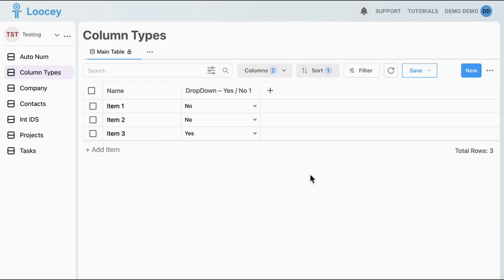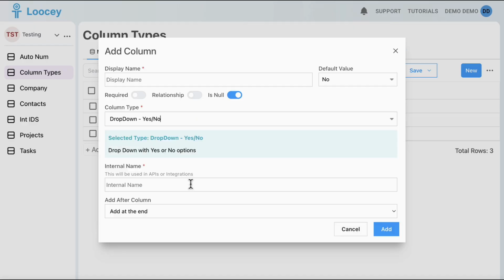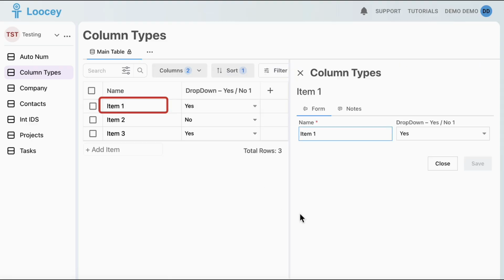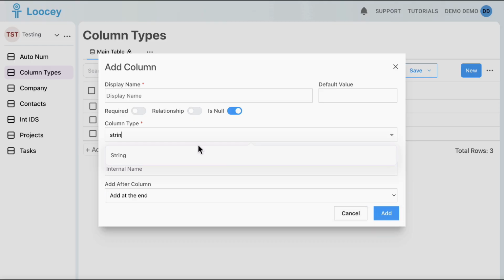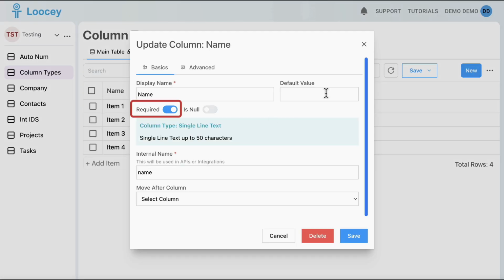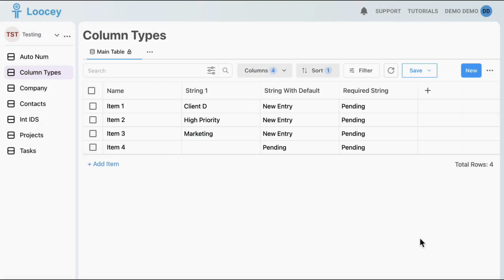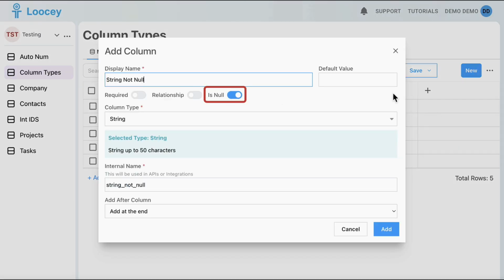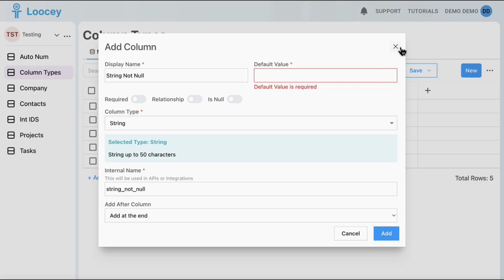How to Create a DropDown – Yes/No Column in Loocey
In this video, we’ll learn how to create a DropDown – Yes/No column in Loocey and go over the settings and options available.